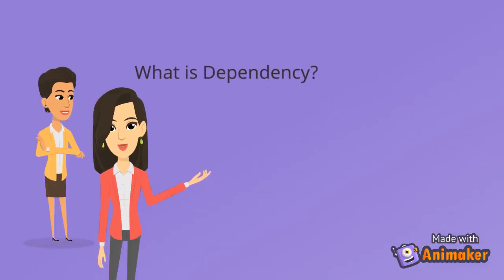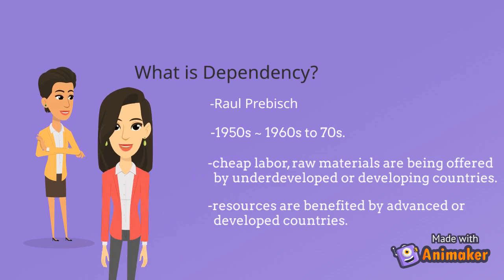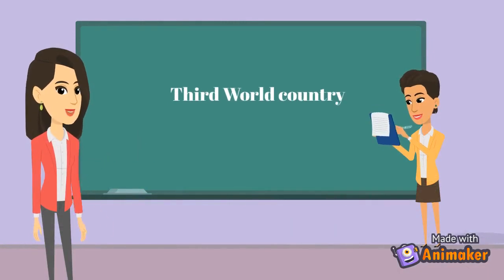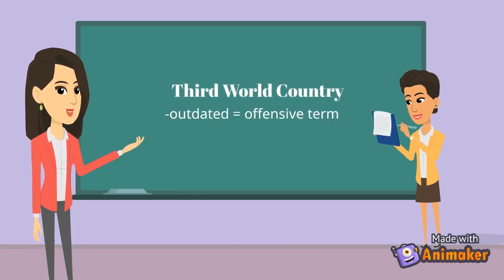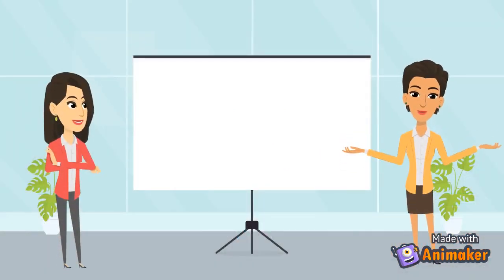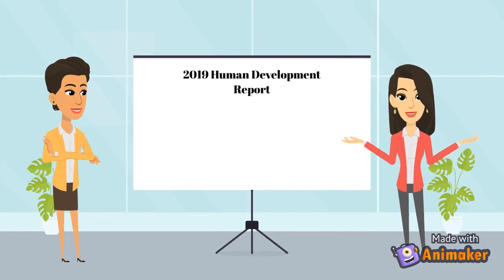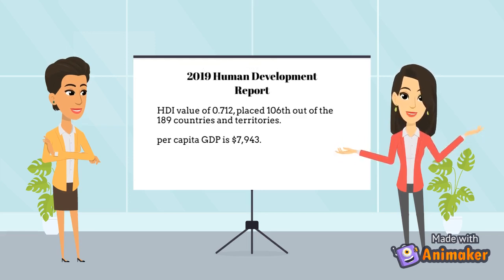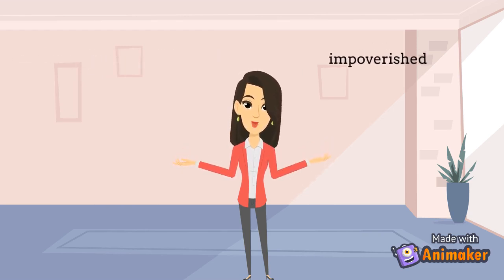Philippines: Developing Country | Dependency Theory | Geography | Midterms Requirement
Hello! We are Teacher Maria and Teacher Jillian. Together, we are called Teacher MJ. Nice to meet you! For today's video we will be talking about what Dependency Theory is and how does the Philippines connect with this theory. Kaya, tara! Let's learn with teacher MJ.  Enjoy the video, everyone!